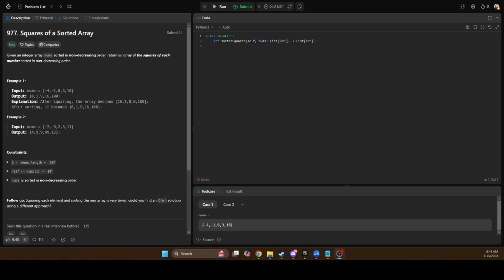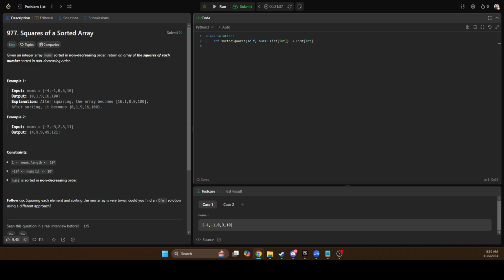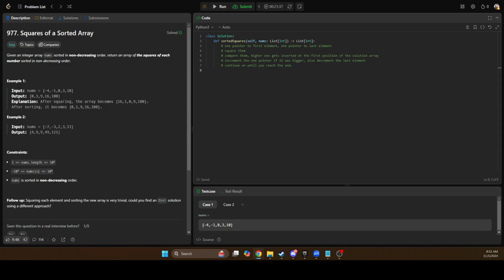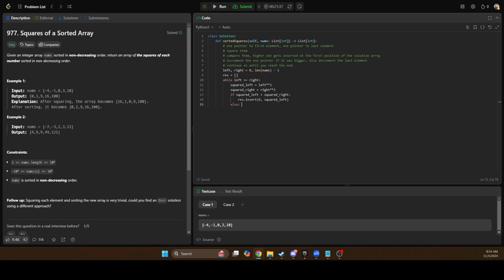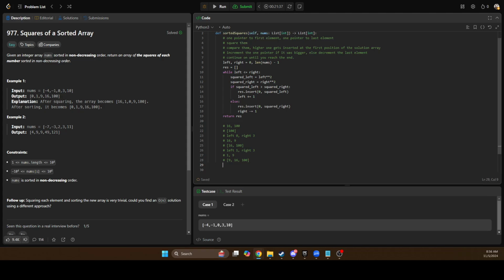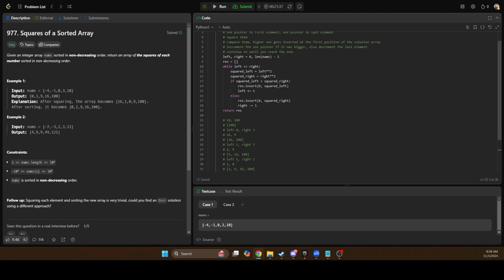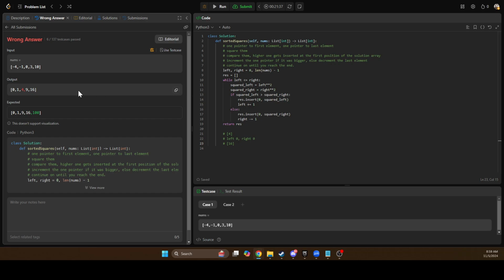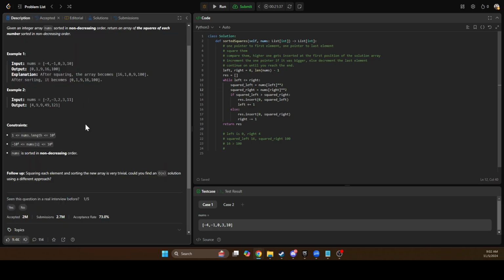2024 11 05 08 48 41 Squares of a Sorted Array